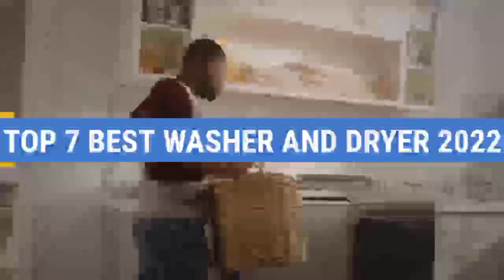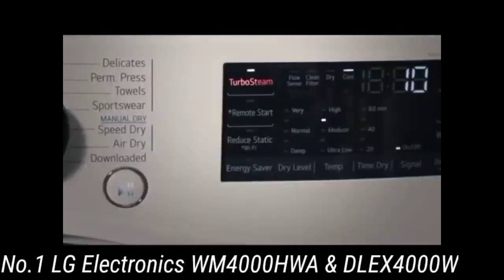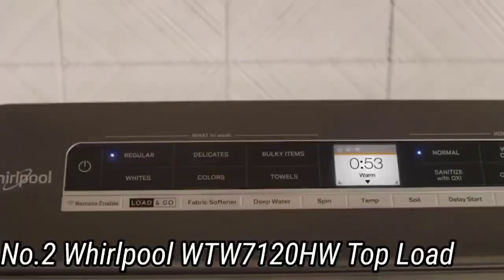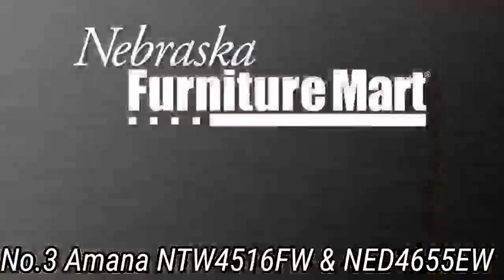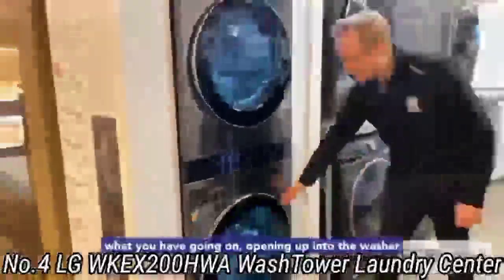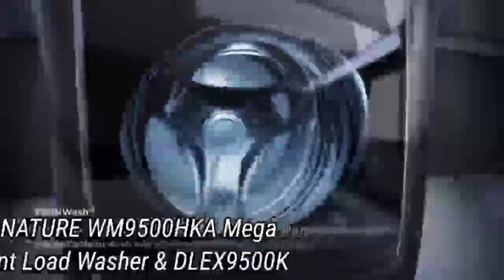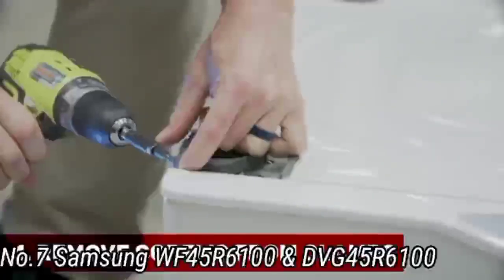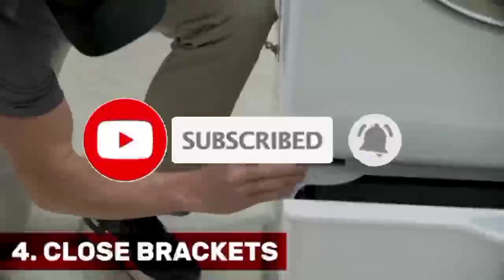Top 7 Best Washer And Dryer in 2022